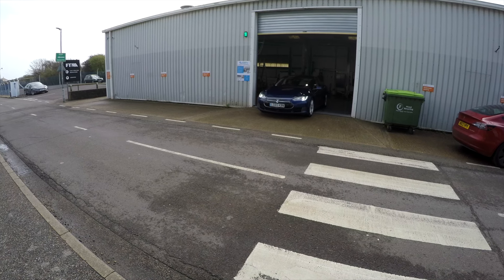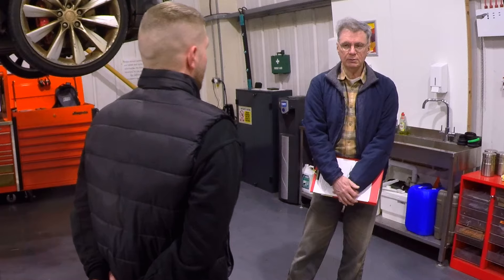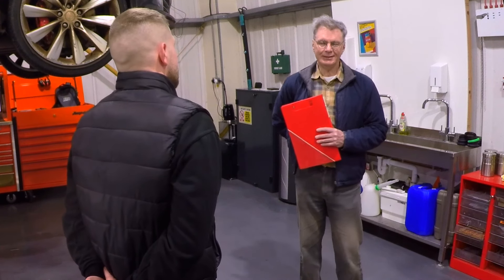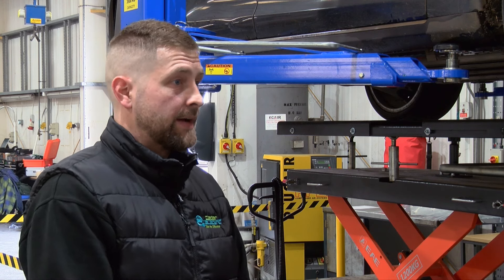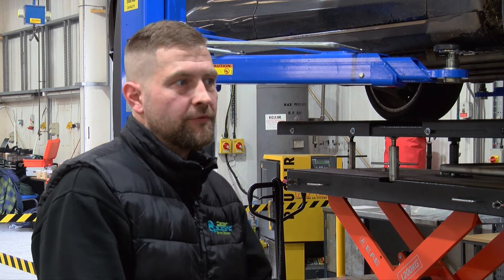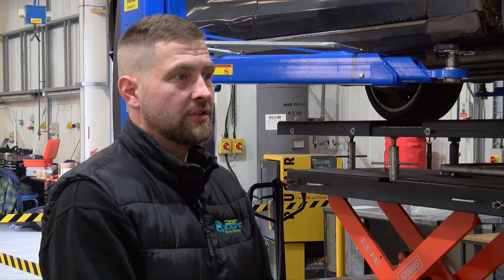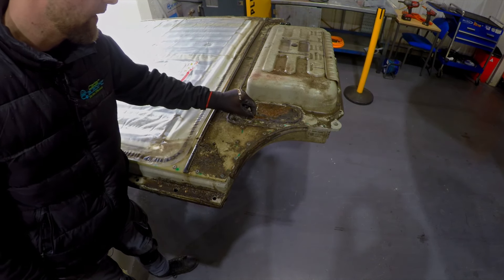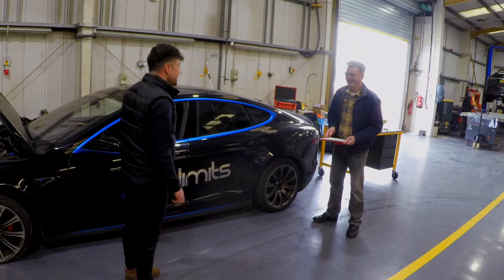Cedar Electric Part 3